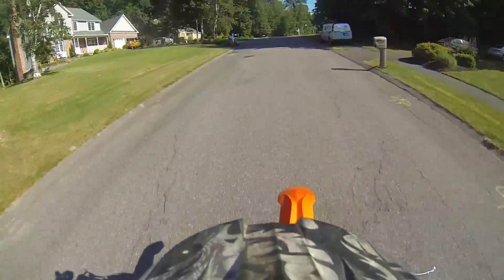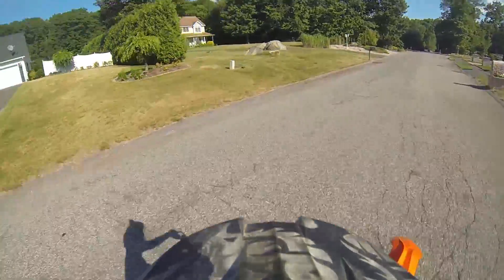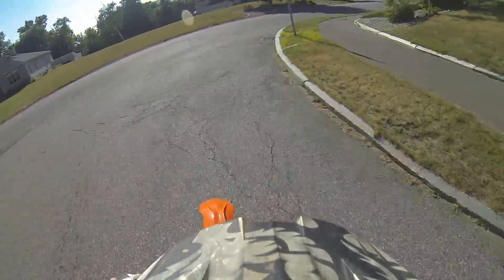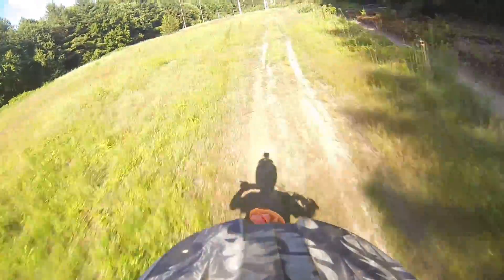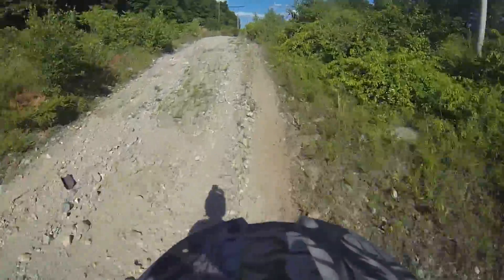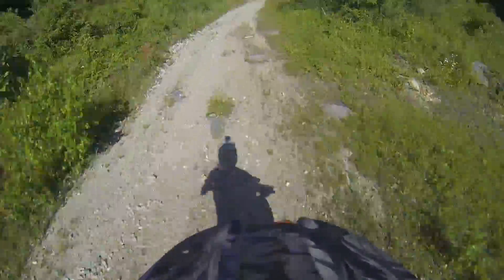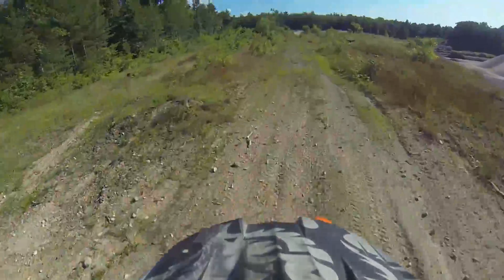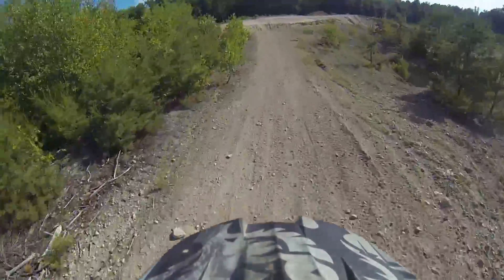First ride on 2016 ktm 250sx (I got attacked by a bird)